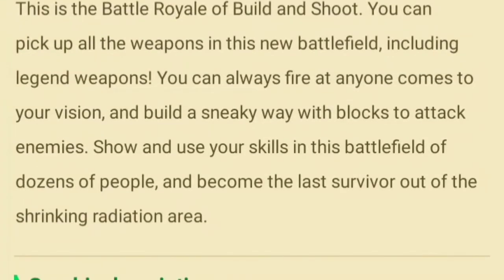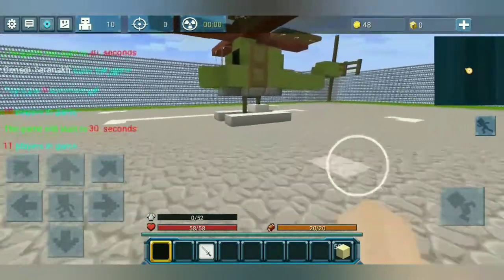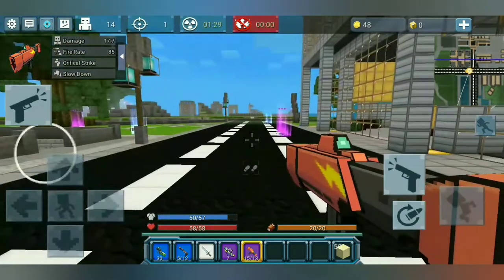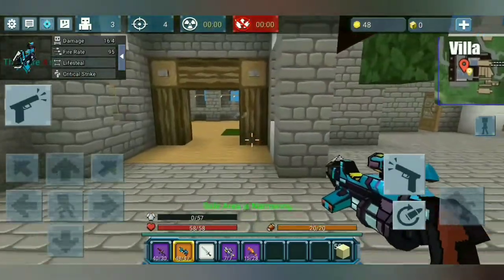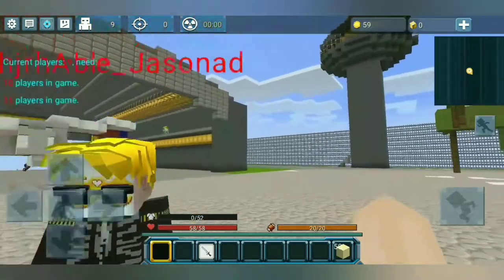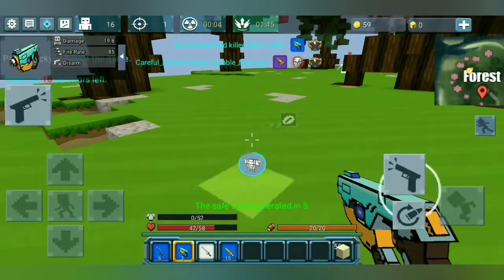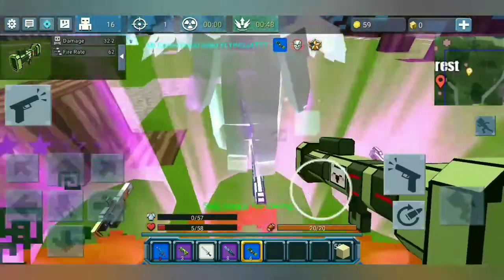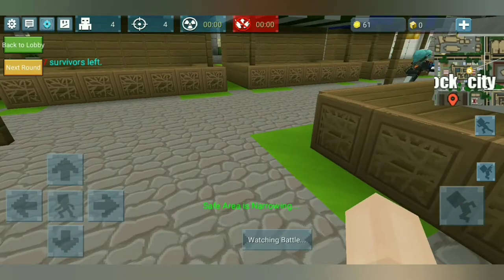BATTLE ROYALE But BLOCKMAN GO E#1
BATTLE ROYALE But BLOCKMAN GO E#1 If You Like This video Then Make Sure to

This Video is Kind Friendly
You Can see it with Your Family!!